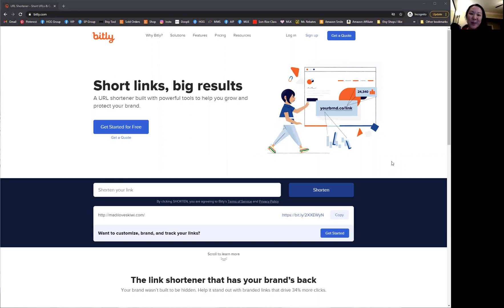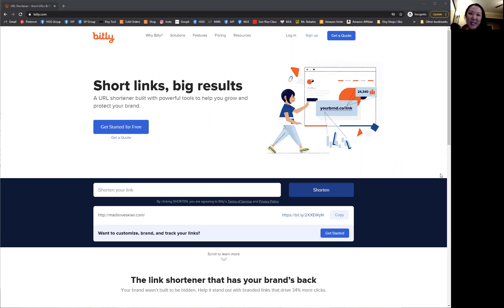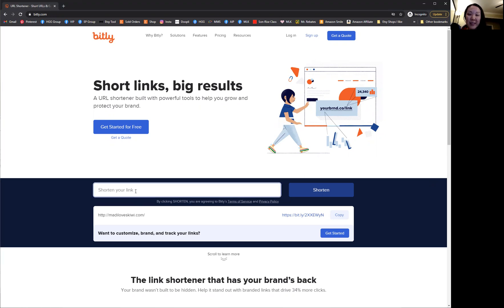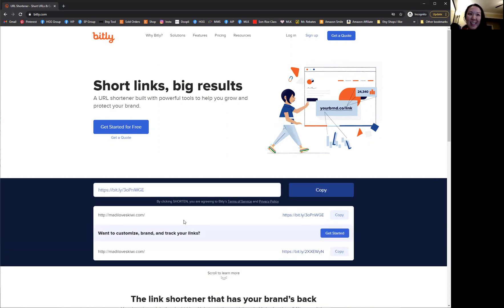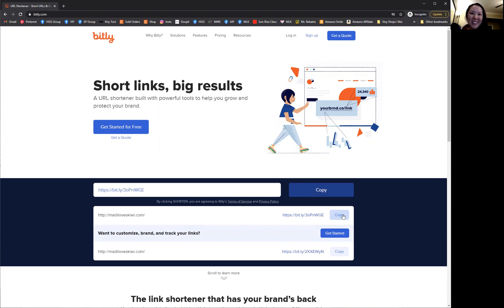How to Shorten a Website Link (URL Shortener Tutorial)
If you're trying to get a long URL to fit on a birthday invitation or marketing materials, here's a free and easy way to do it using Bitly. Not only does it fit better, but it's also easier for your guests and customers to type as well!

Looking for editable PDFs like party invitations and marketing materials?